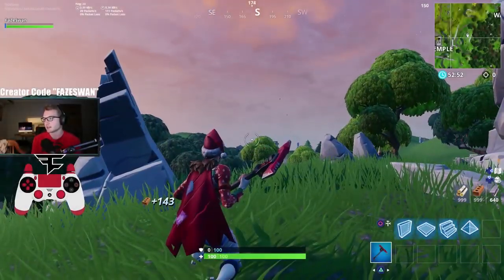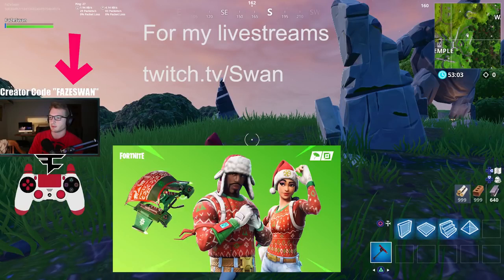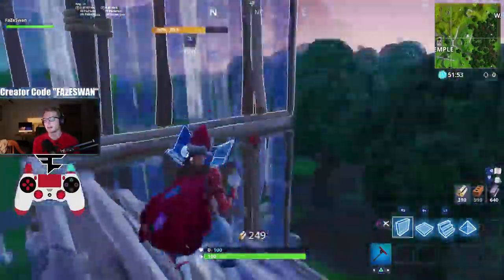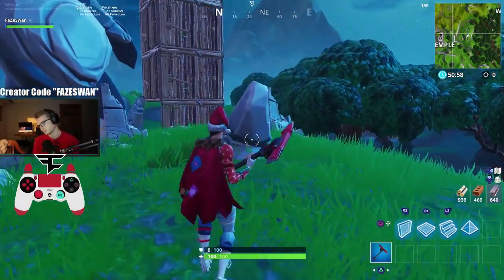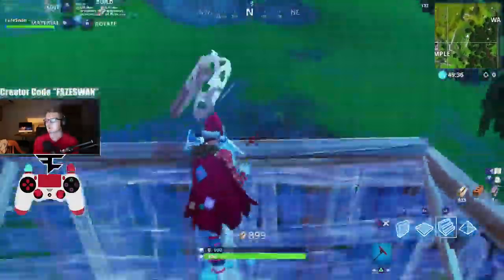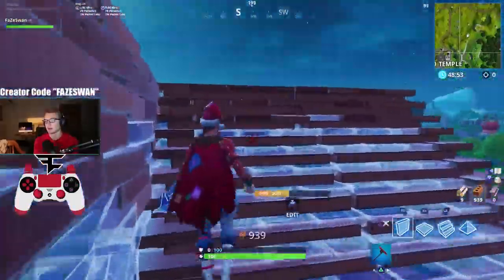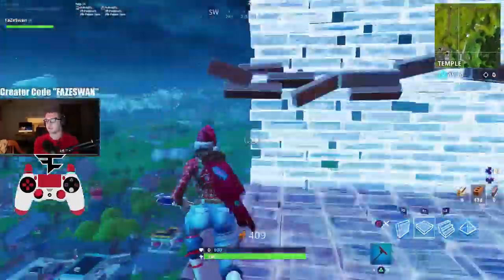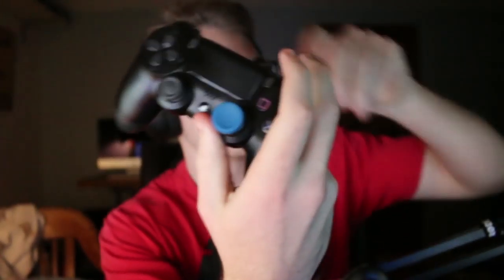FORTNITE! FaZe Swan 90's TUTORIAL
ALL CREDIT TO FAZE SWAN IN THIS VIDEO! CC REUSE ONLY.

How to do 90s on Console